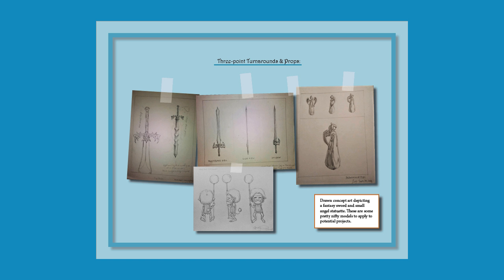Portfolio- Logan Grover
This is a presentation of my portfolio so far. It contains some of my favorite illustrated pieces with brief descriptions of each piece. I hope you enjoy :)